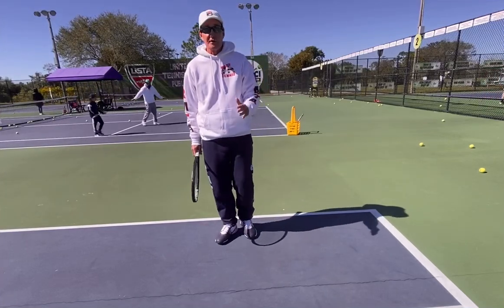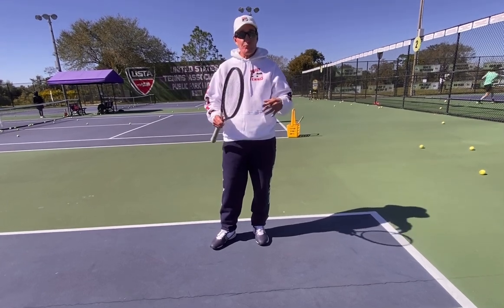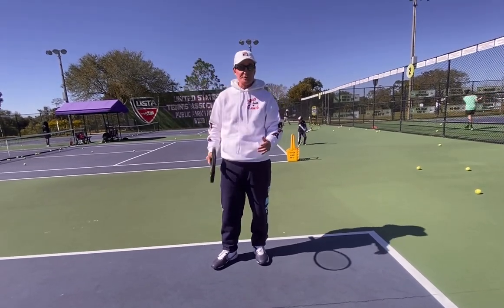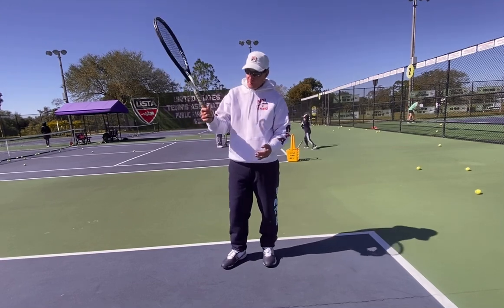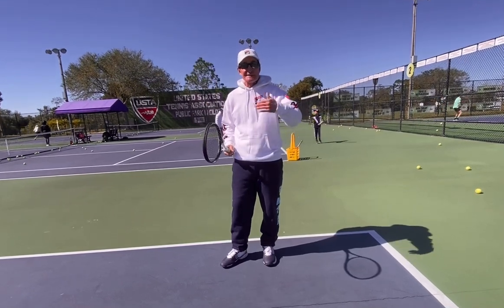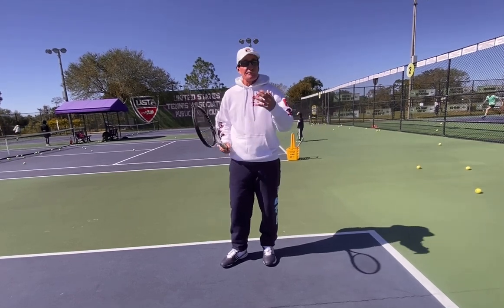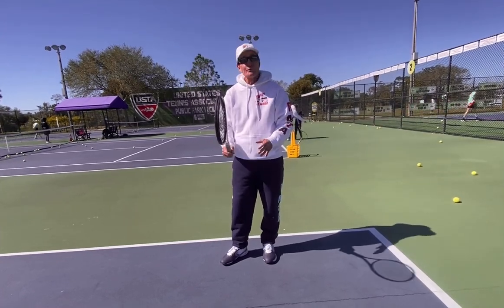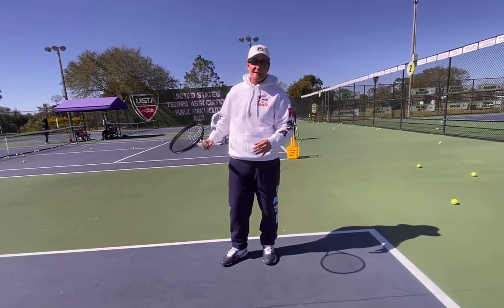To get more power on your serve loosen the grip and let it rip by Rick Macci